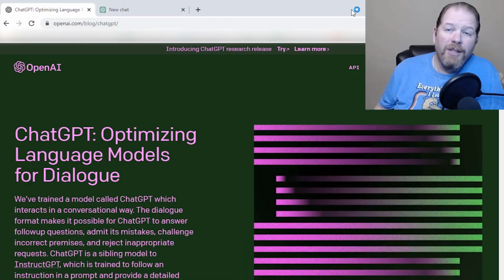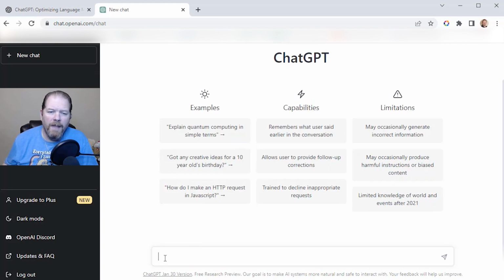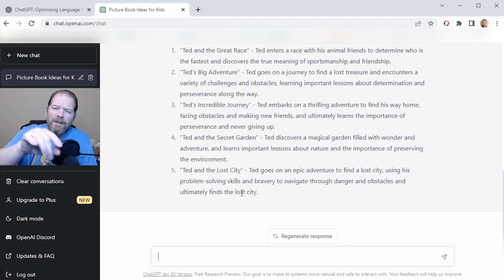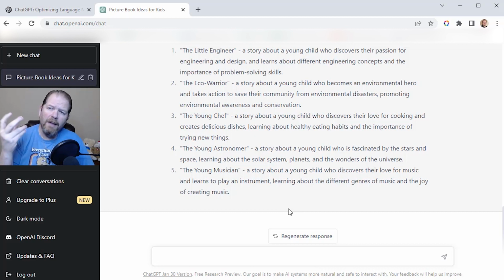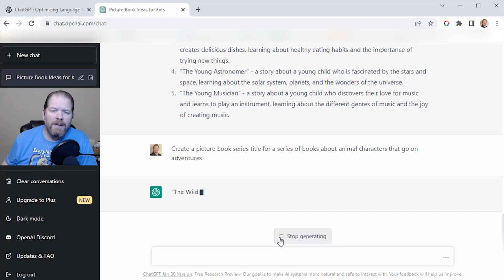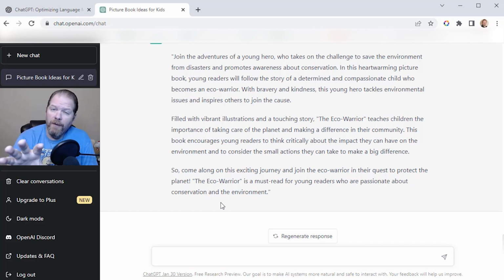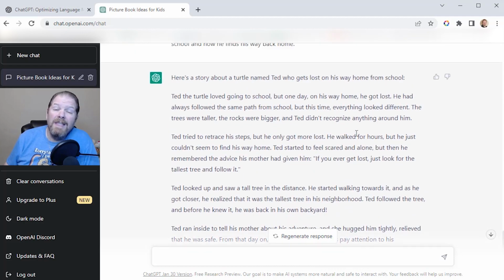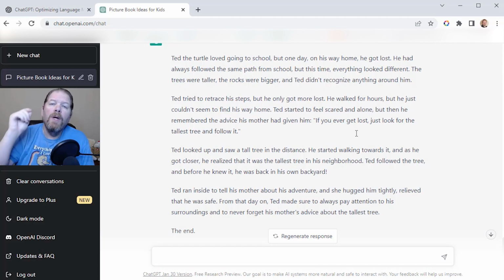ChatGPT: The Future of Picture Book Writing or a Threat to Creativity?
Are you worried that using ChatGPT to help with your children's picture book writing will stifle your creativity?

In this video, we'll explore whether or not using AI language models like ChatGPT to generate titles, plots, series titles, and book descriptions is a threat to creativity.

Join me as I delve into this fascinating topic and learn how you can use ChatGPT to enhance your creativity and bring your children's picture book ideas to life!